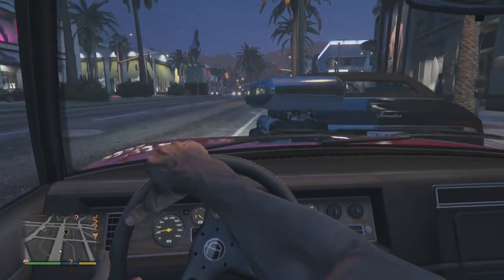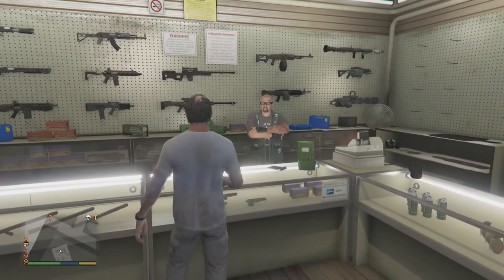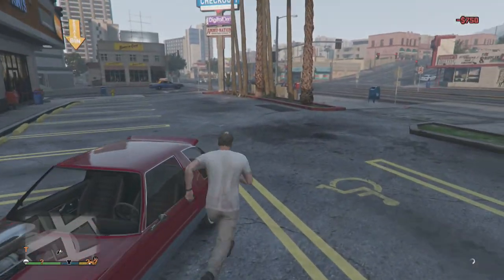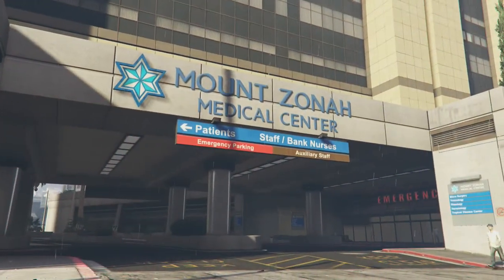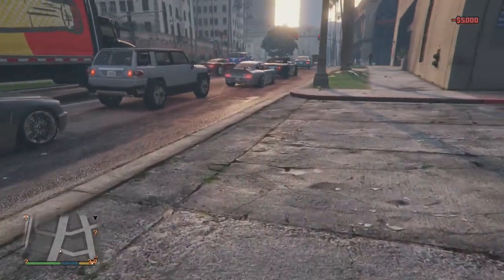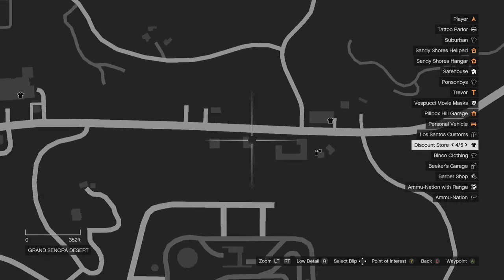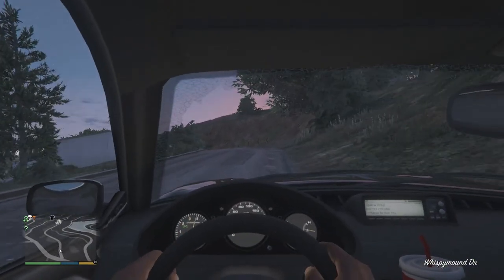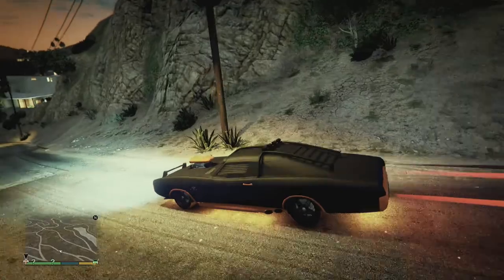GTA5 | Story mod | Next Gen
What is going on guys it is me shockz here back with another video and today we were looking at the cool new stuff we got on the next gen consuls but anyway guys if you liked the video be sure to like comment and subscribe and until next time shockz out